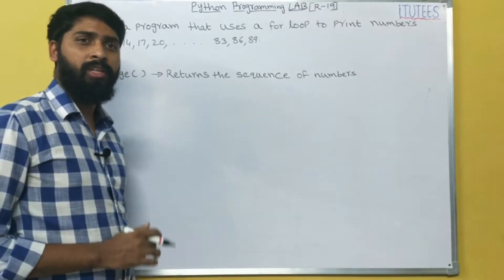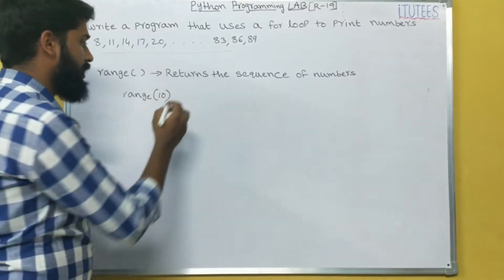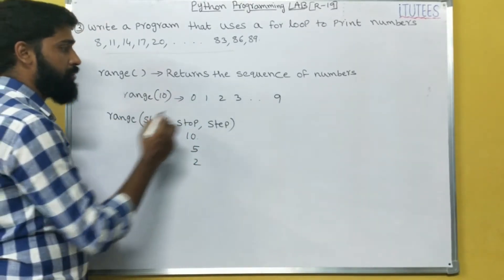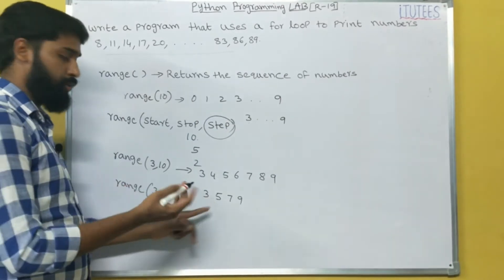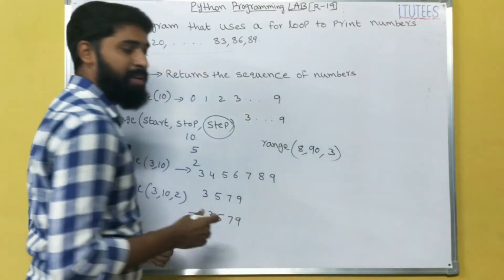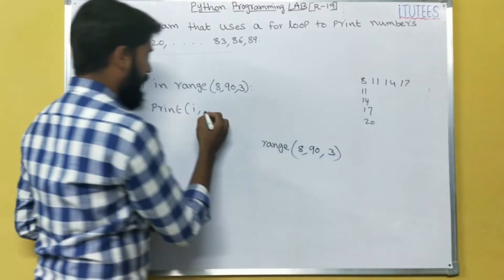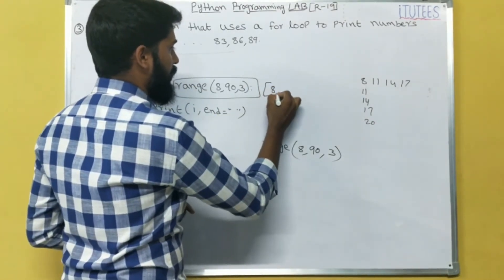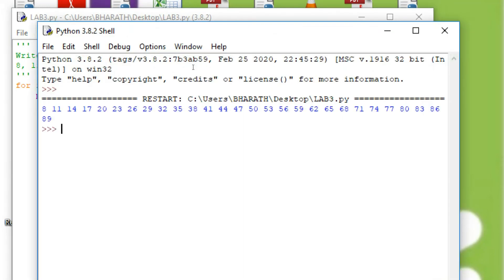Python Programming Lab (Program - 3) Print Numbers Series Using for LOOP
As per JNTU- K Syllabus (R19)

Write a program that uses a for loop to print the numbers 8, 11, 14, 17, 20, . . . , 83, 86, 89.